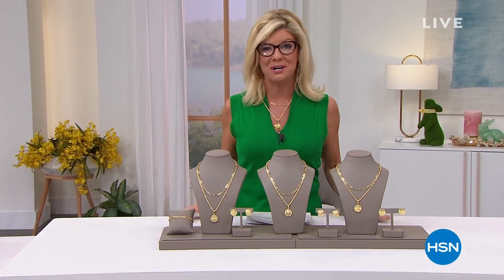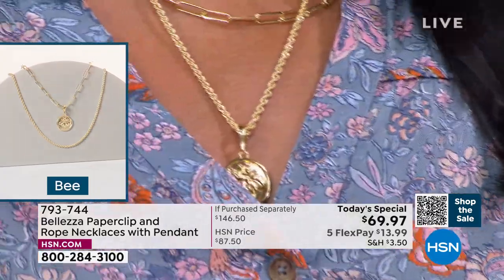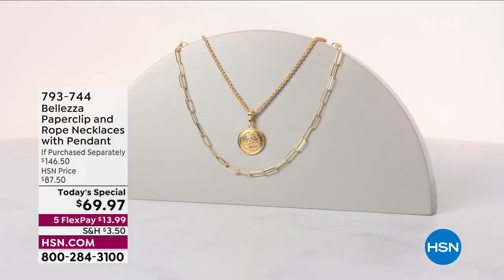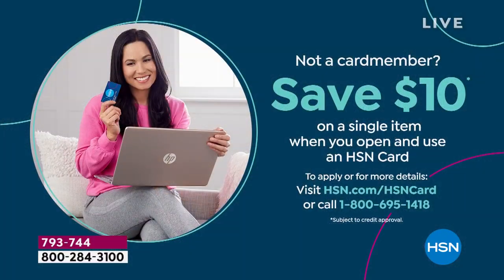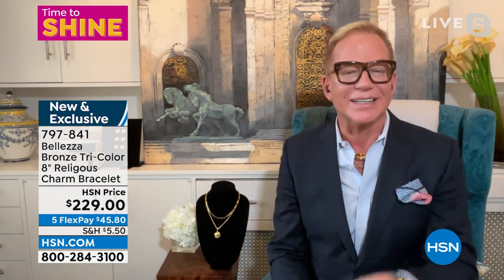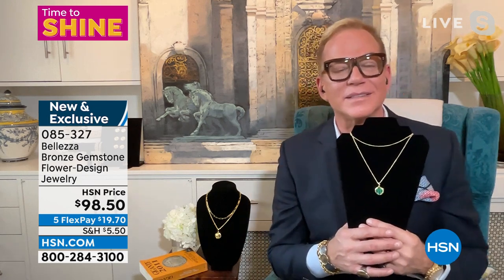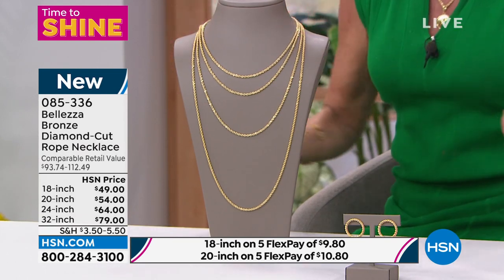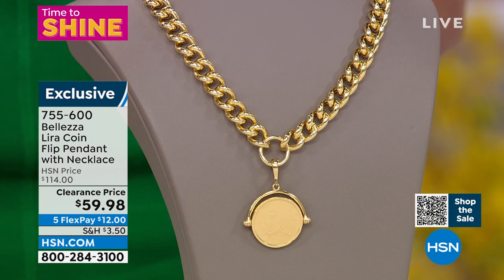HSN | Bellezza Jewelry Collection 03.17.2022 - 02 PM